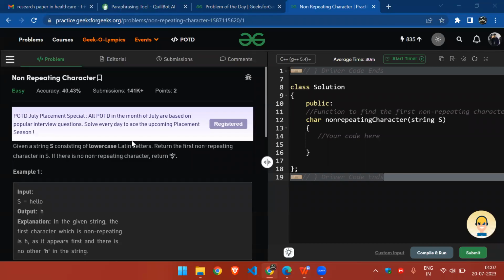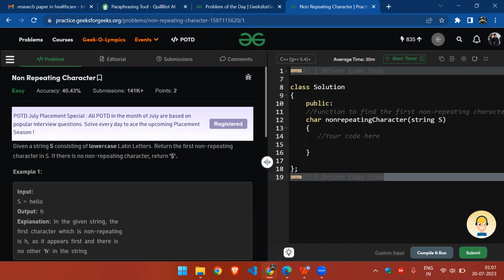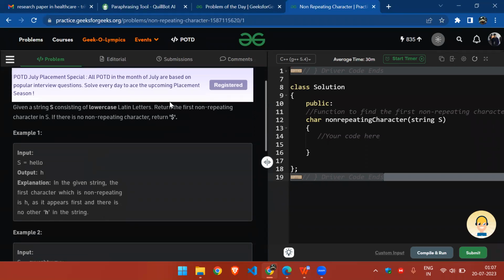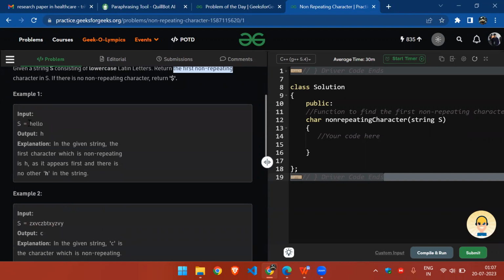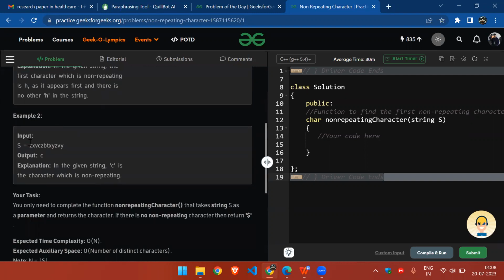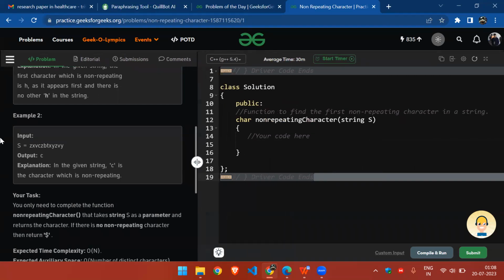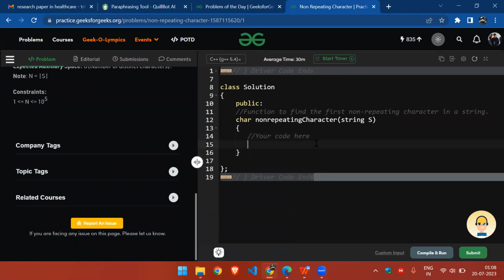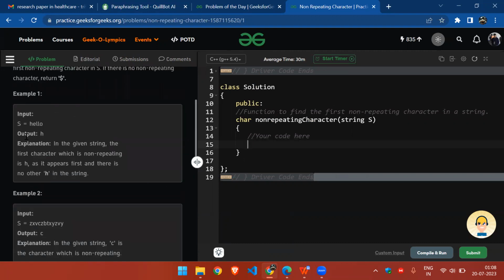Non Repeating Character | GFG POTD | 20th July